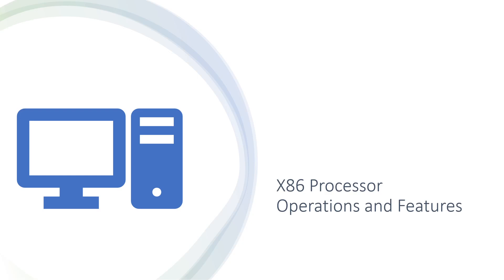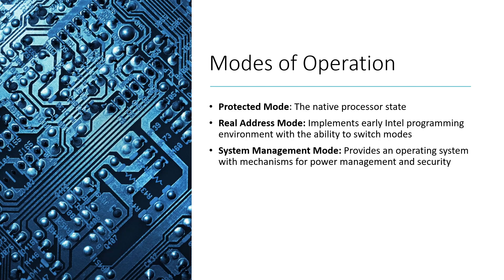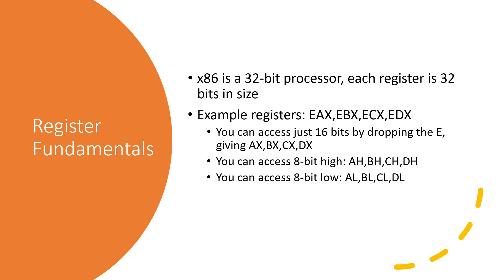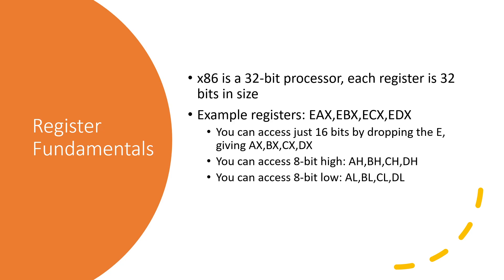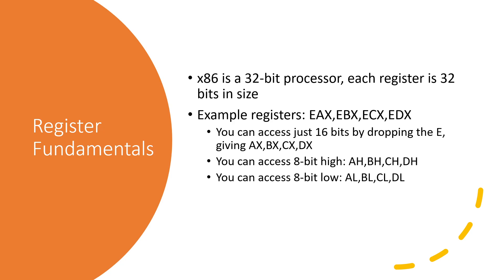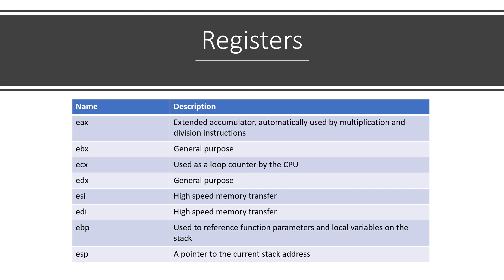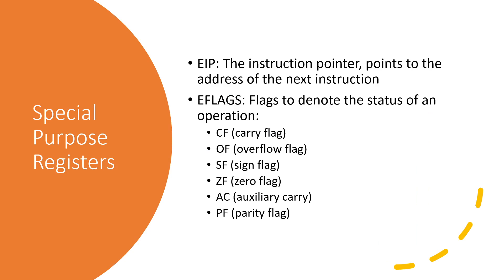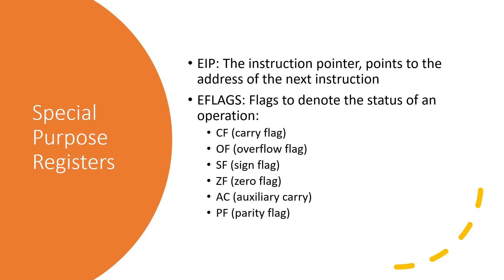Learning x86 with NASM - Processor Modes and Registers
In this video, we will discuss the different processor modes and registers available in x86.